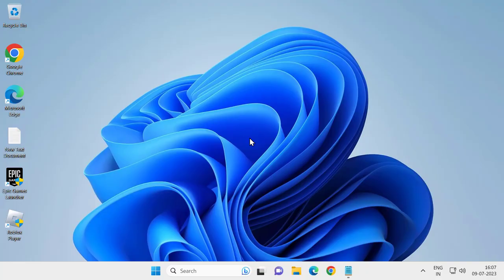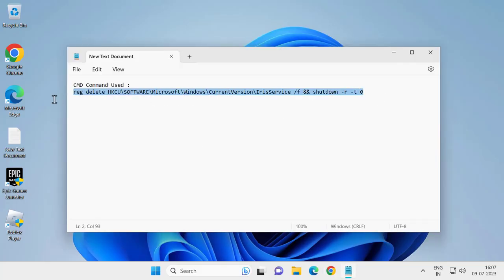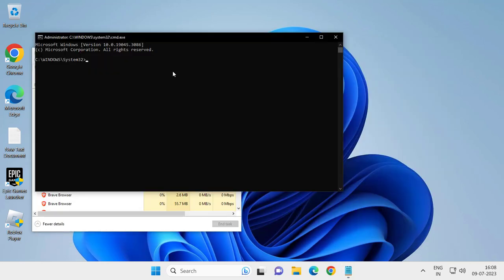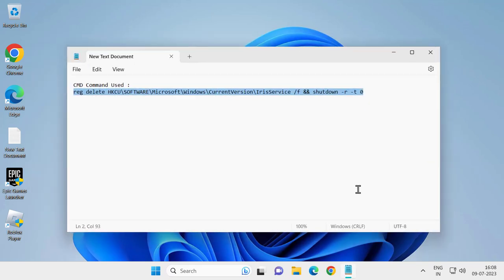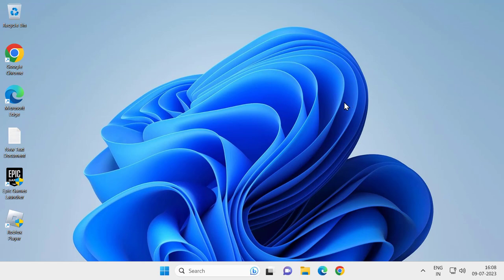Fix After Updating Windows 11 Start Menu And Taskbar Not Working in Windows 11 (FIXED)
Fix After Updating Windows 11 Start Menu And Taskbar Not Working in Windows 11

In This Video :
After Updating Windows 11 Start Menu And Taskbar Not Working